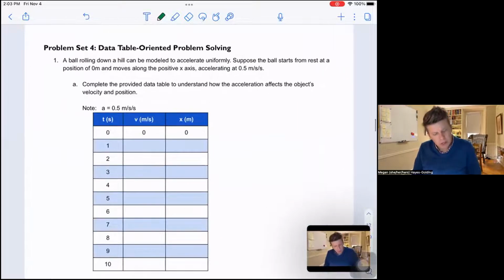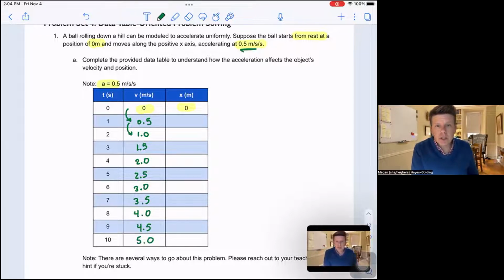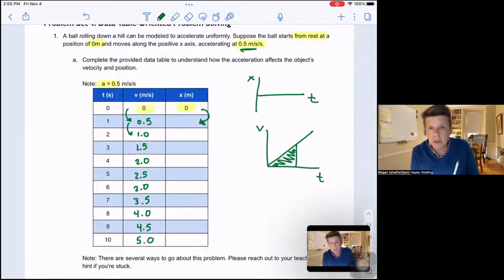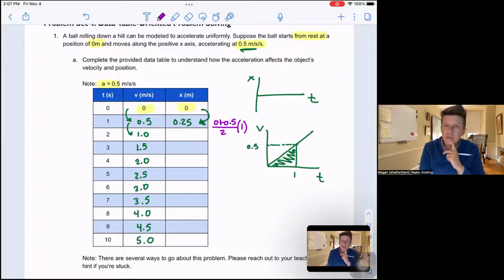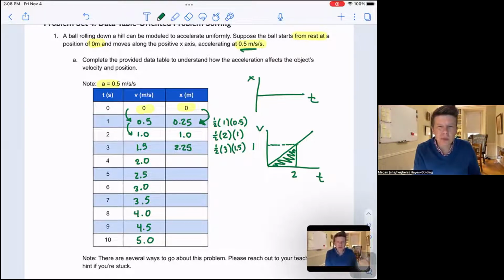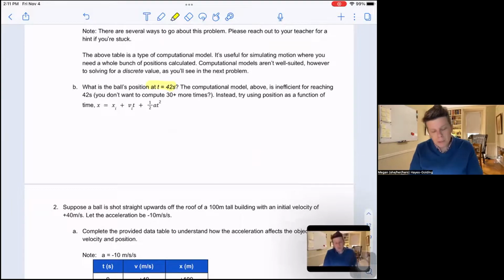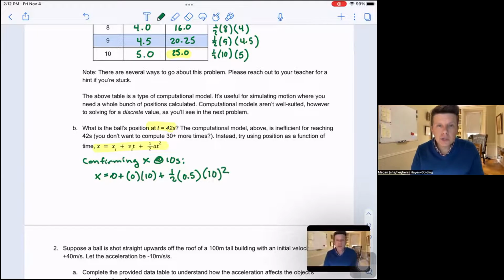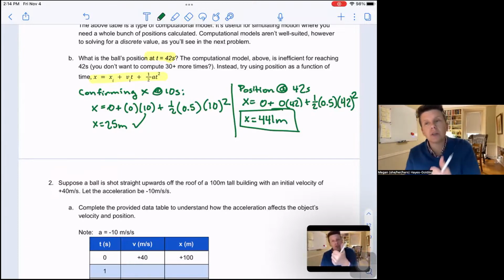CAM Problem Set 4 Q1 Solution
A ball rolling down a hill can be modeled to accelerate uniformly. Suppose the ball starts from rest at a position of 0m and moves along the positive x axis, accelerating at 0.5 m/s/s. Complete a data table to understand how the acceleration affects the object's velocity and position.